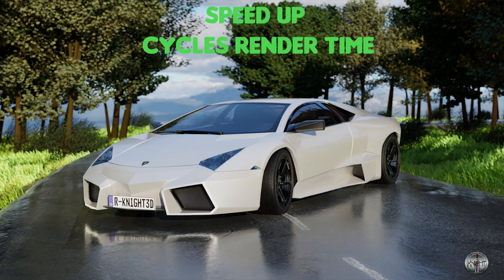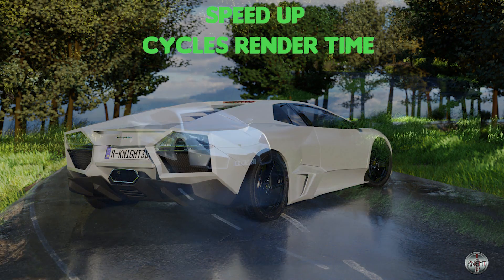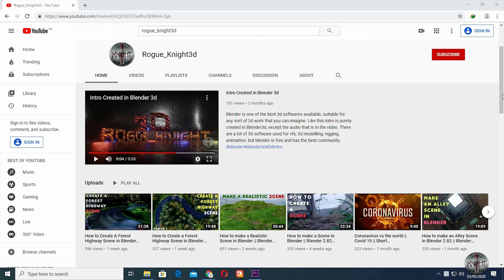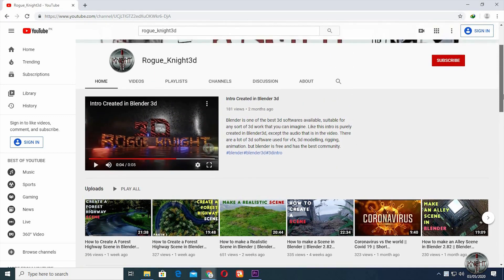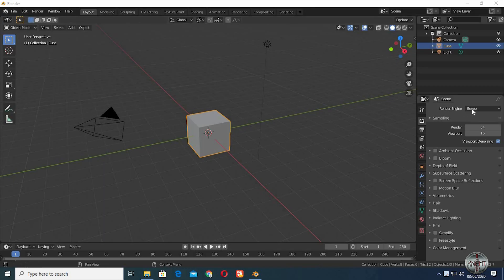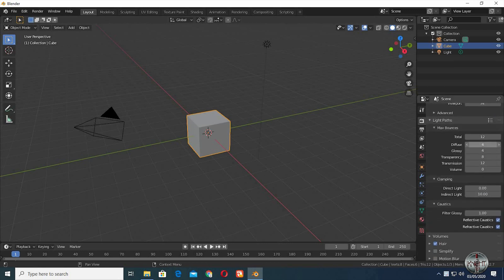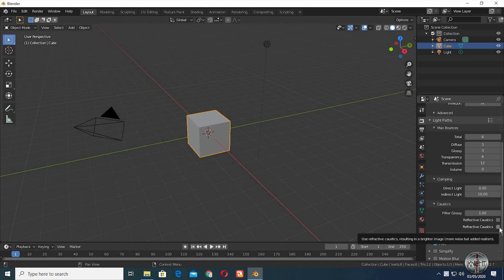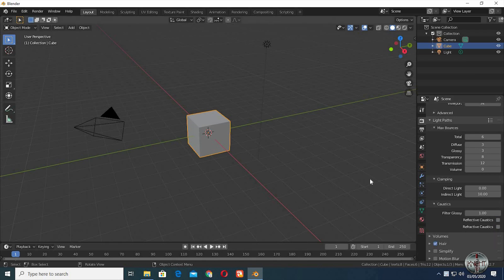How To Reduce Render Time in Blender Cycles in just 2 Minutes || Blender Tutorial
In this blender  tutorial, we will learn how to reduce render time in blender cycles IN JUST 2 MINUTES, this is a short blender tutorial l, it will take only 2 minutes for you to know what should be done to reduce your cycles render time half, reducing your render time is a must, because if you do not know these settings, you will be wasting more valuable time that you can spend more on 3d modelling in blender 3d , or compositing or even finishing an animation you are working on in blender. i will not be going in a lot of depth , like reduce render time of night time scenes or even indoor scene, but you will get the point

Acer Led:
Acer G246HL Abd 24-Inch Screen LED-Lit Monitor

My Computer specifications:

Windows 10:

Mother Board:
GIGABYTE B660M GAMING X AX DDR4

Mouse:
MSI Clutch GM20 Elite Gaming Mouse

Keyboard:
Logitech K350 Wireless Wave Ergonomic Keyboard

Head Phones:
BENGOO V-4 Gaming Headset